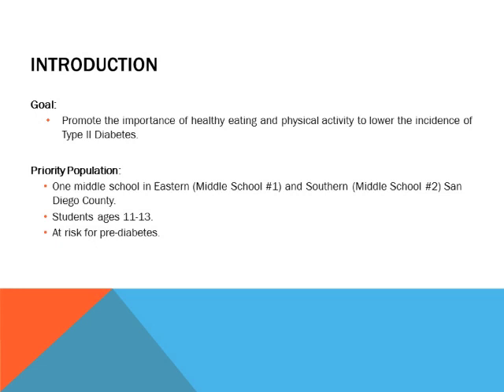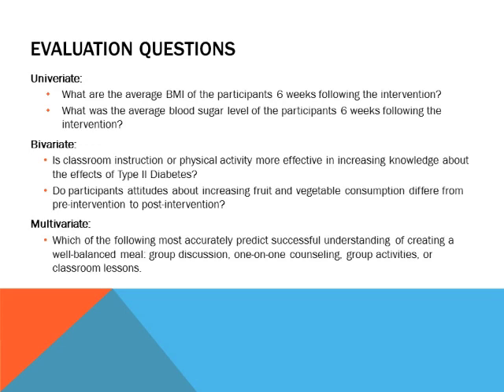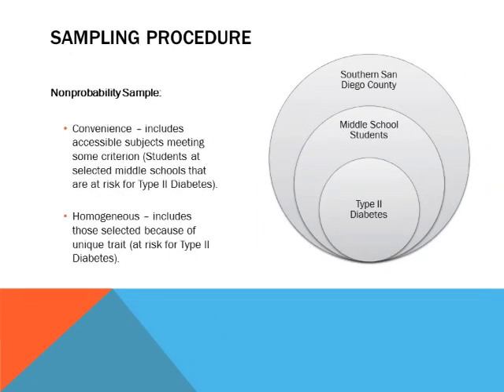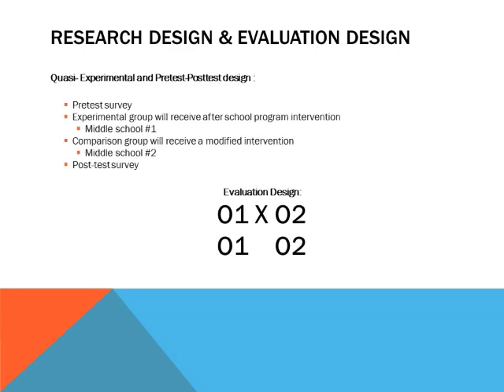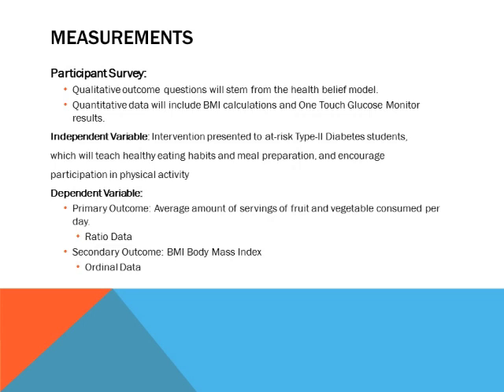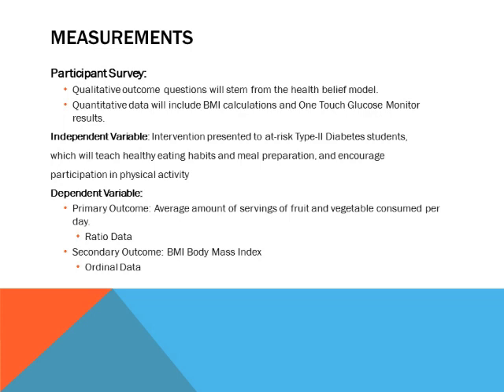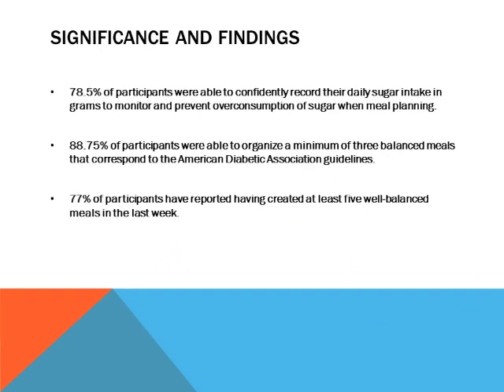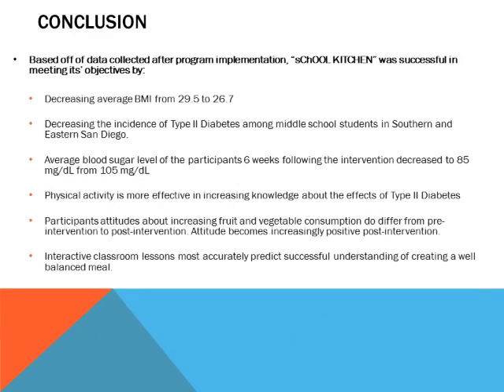Group 3: SCHOOL KITCHEN FINAL